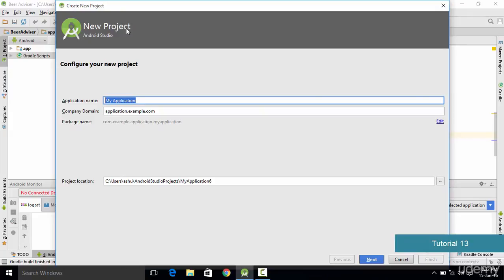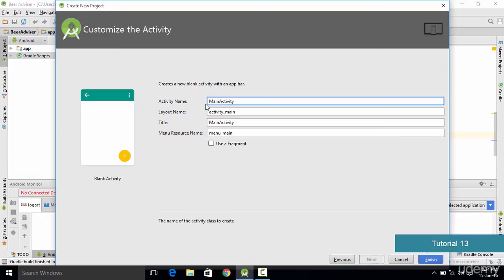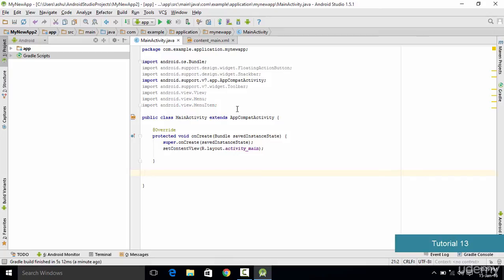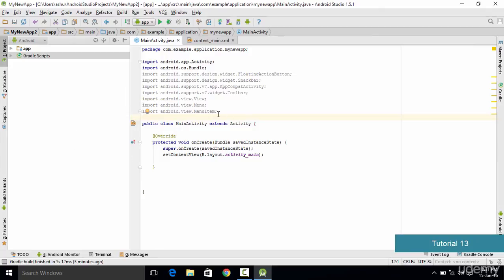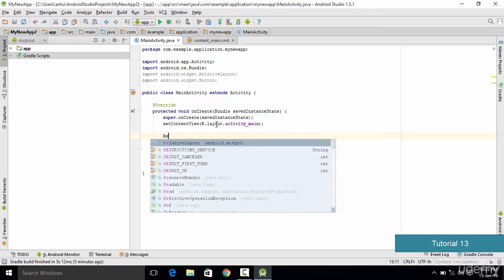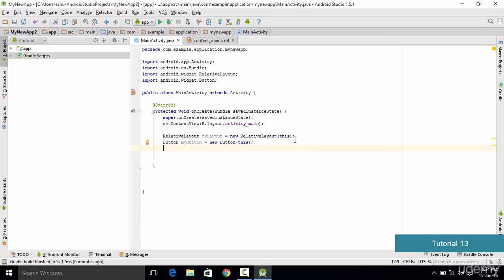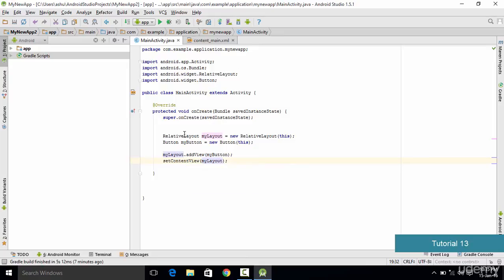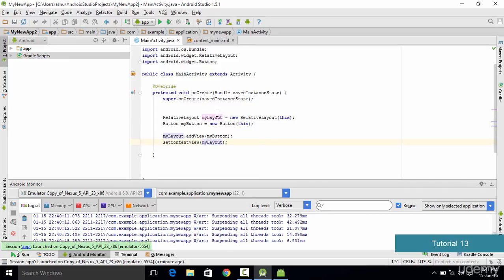become android developer to build your android application (Interface Using Java)